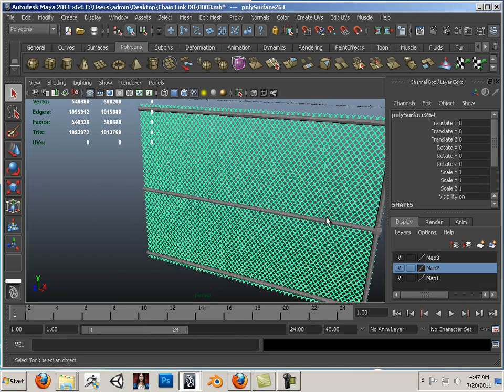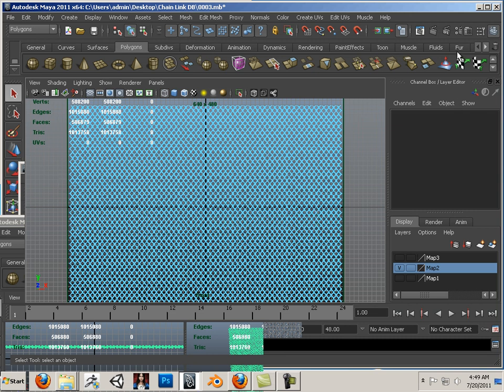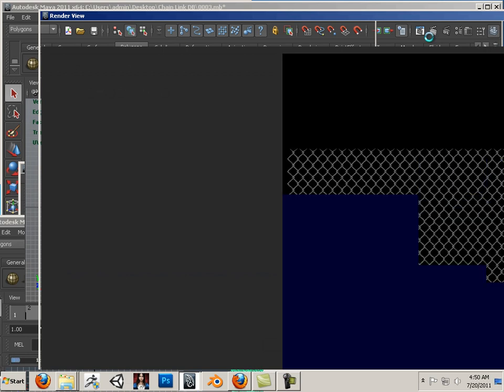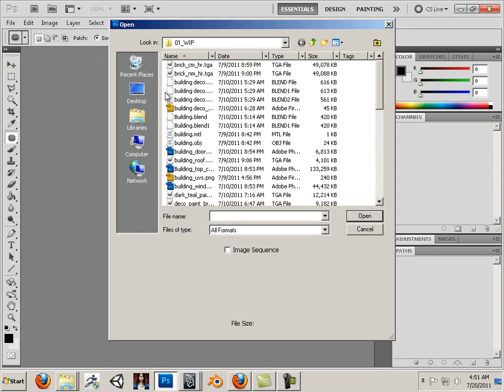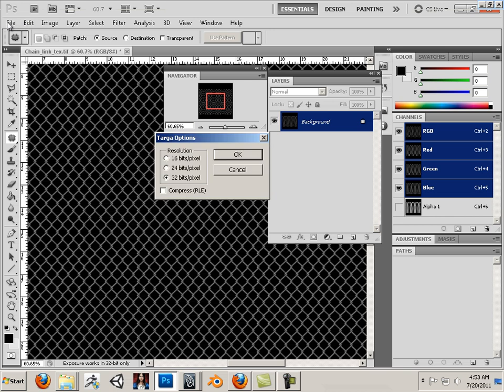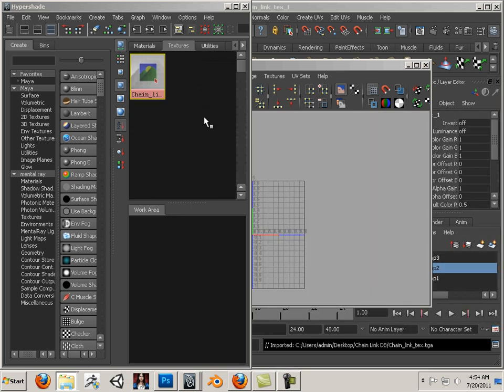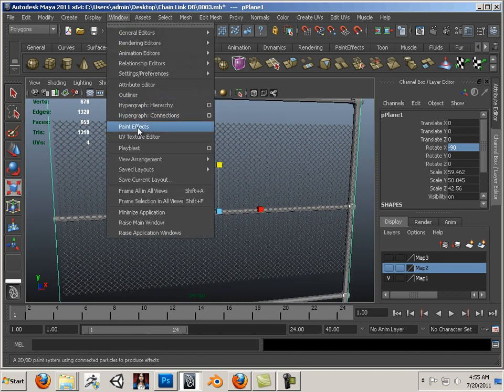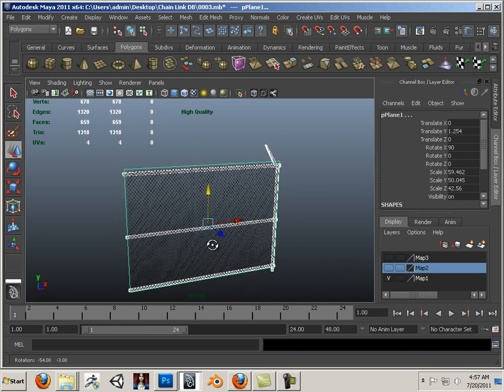0303 Game assets (Chain Link Alpha).mov